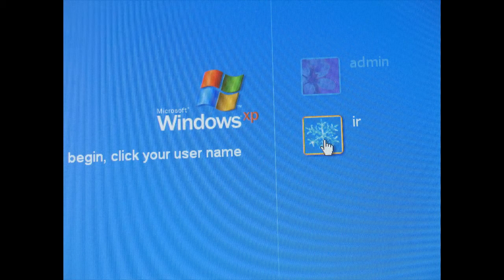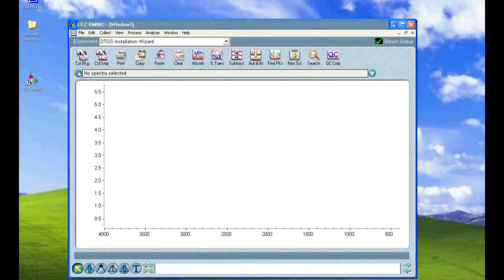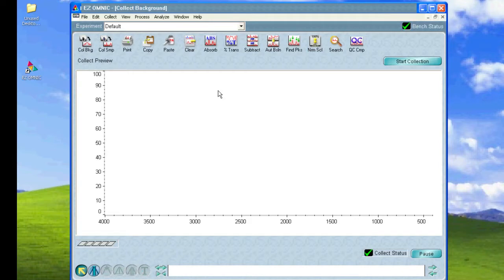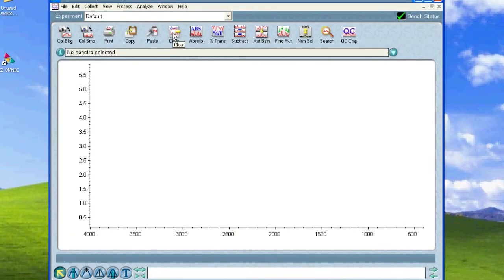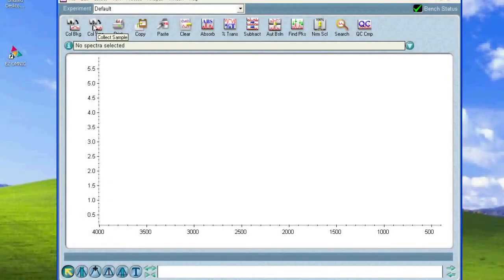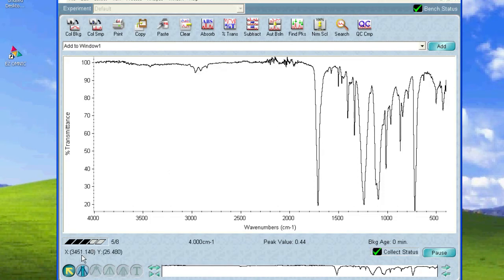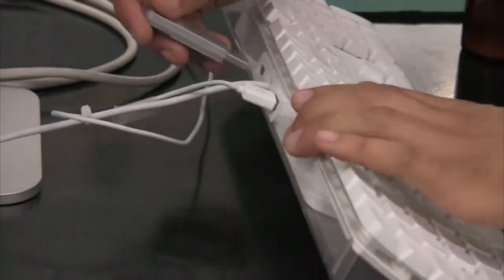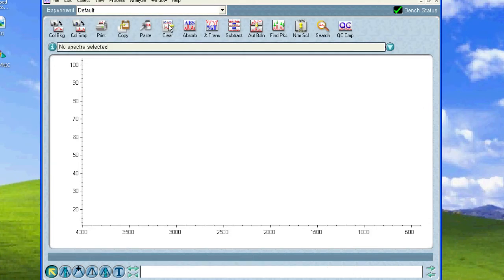10 IR Spectroscopy Training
These videos are copyrighted to Owen Priest, Ph.D and the chemistry department in Weinberg College of Arts and Sciences at Northwestern University. These videos were uploaded by students to make access to the lectures easier.